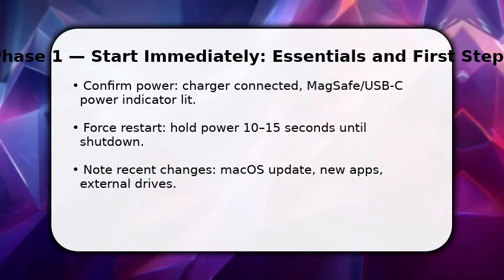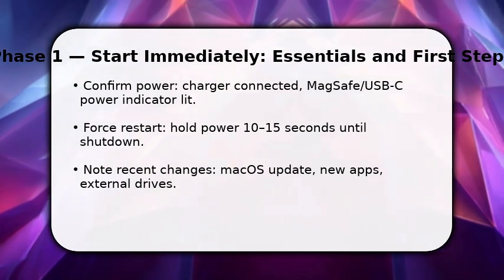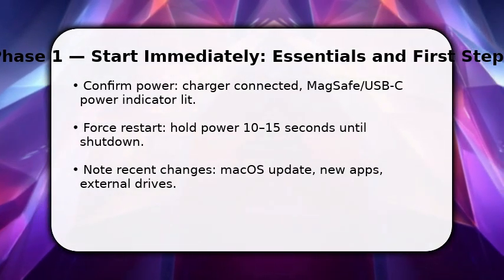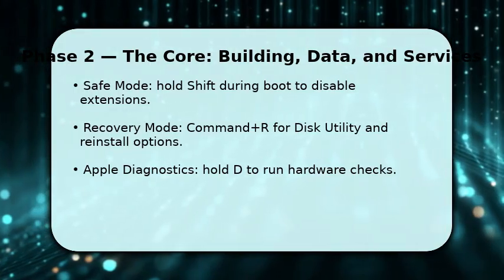How to Fix Macbook Stuck on Loading Screen - Full Guide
How to Fix Macbook Stuck on Loading Screen - Full Guide | 🔒 Surfshark VPN Deal — Stay private and secure. $1.99/mo + 3 Months Free ▸

Experience the relief of fixing your MacBook stuck on a loading screen. This comprehensive guide walks you through each step, from diagnosing common issues to applying effective solutions that can save time and frustration.

MacBook, loading screen fix, stuck macOS, boot loop resolution, mac troubleshooting, fix Mac stuck on loading, resolve Apple device freeze, diagnose OS X issues, troubleshoot iPad hang-ups, repair computer boot process